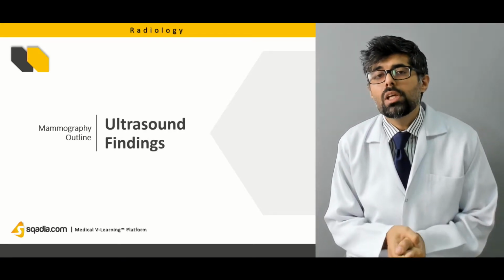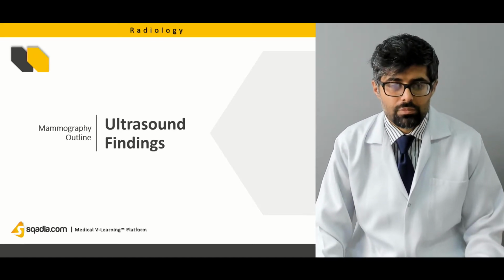Breast Imaging | Radiology Anatomy | X-Ray Reading for Students | TRAILER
📚 Introduction to Breast Imaging ▬▬▬▬▬▬▬▬▬▬
Enhance your understanding of breast imaging with our online Radiology V-Learning™ course designed specifically for medical students. This comprehensive program addresses the questions and topics you encounter throughout your studies.

🩻 Understanding Mammography ▬▬▬▬▬▬▬▬▬▬
Explore the essentials of mammography, including key breast conditions and the BI-RADS classification system, all presented in an accessible format. Our course demystifies complex concepts and ensures you grasp the foundational principles of mammography, including breast density and its implications.

🧠 Pathologies and Fundamentals ▬▬▬▬▬▬▬▬▬▬
This focused lecture not only covers the fundamentals of mammography but also delves into relevant breast pathologies, such as architectural distortion, breast calcifications, and palpable masses.

🏷️ Guidelines and Classifications ▬▬▬▬▬▬▬▬▬▬
Key features of the course include detailed explanations of breast imaging guidelines, comprehensive insights into BI-RADS classification, and practical information on mammography requisition forms. You'll also learn about common breast lesions like simple cysts and fibroadenomas.

🔍 Biopsy Techniques and Screening ▬▬▬▬▬▬▬▬▬▬
Furthermore, our knowledgeable instructors will guide you through stereotactic and ultrasound-guided biopsy techniques and the critical aspects of breast cancer screening. Join us at sqadia.com to elevate your expertise in breast imaging today!